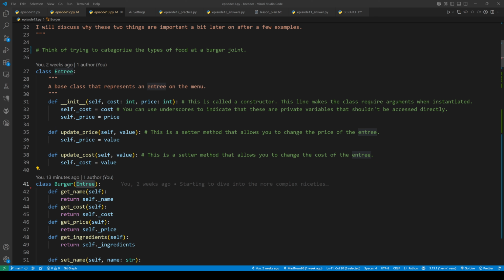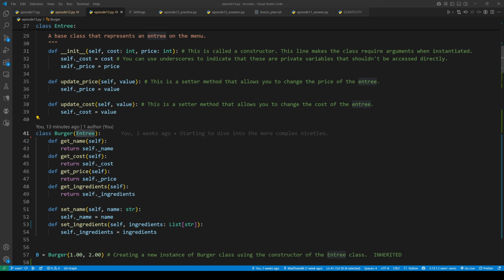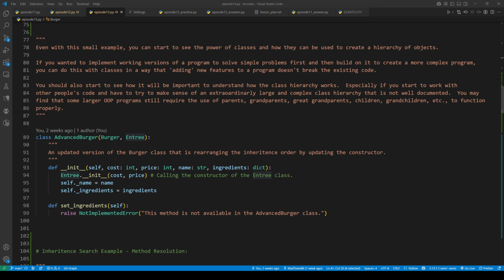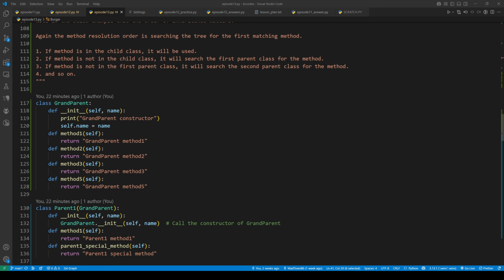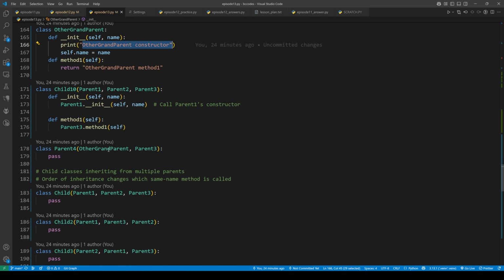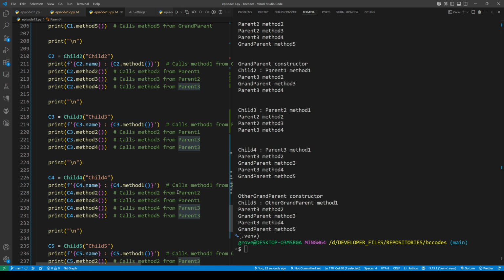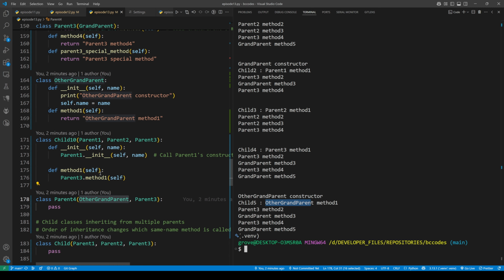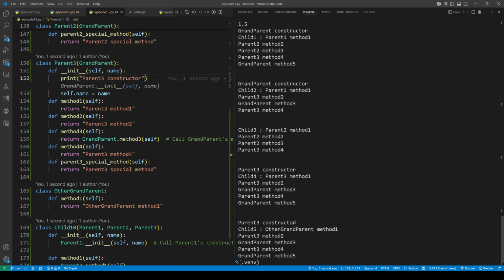BCC13 - Beginner Python Tutorial - Classes - Inheritance - 12 Minutes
This video gives an overview of Python's inheritance structure.  It gives a brief overview of how subclassing works and some things to watch out for.

Covered Topics:
-Subclassing: basically placing classes in the parenthesis during creation
-Multiple Parents: This is the search priority order for methods and attributes.
-Method Resolution Order (MRO)
-Attribute Inheritance Search

0:00 // Introduction
0:36 // Entree Base Class
1:03 // Subclass Burger
2:14 // Subclass Usage
3:08 // Inheritance Order Matters!
4:46 // Larger Inheritance Example
11:57 // Wrap-Up